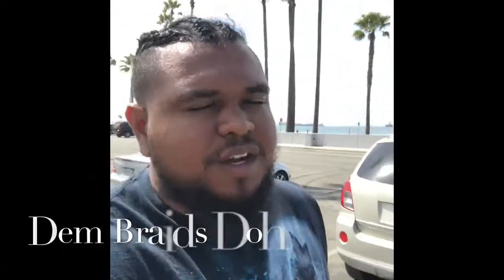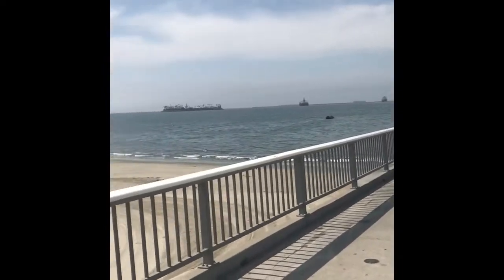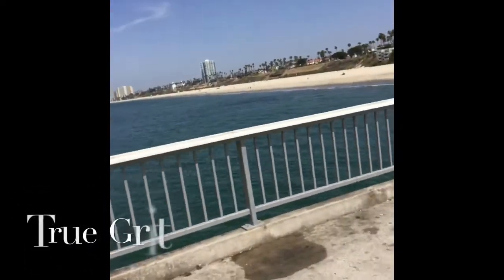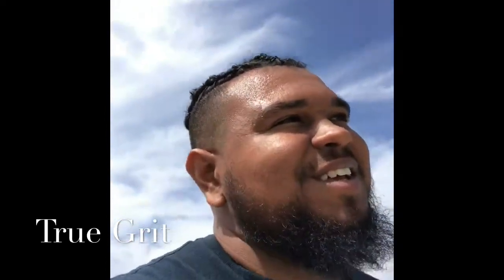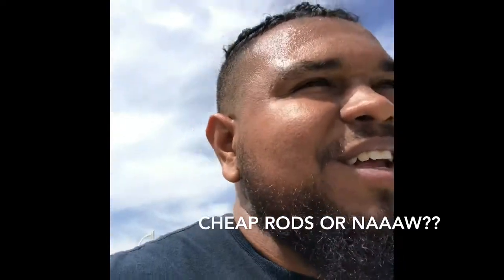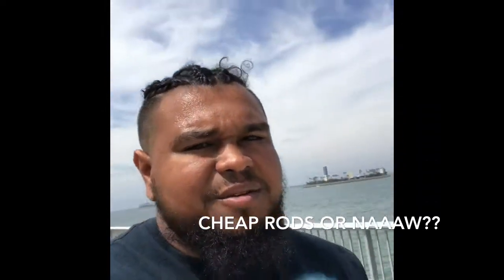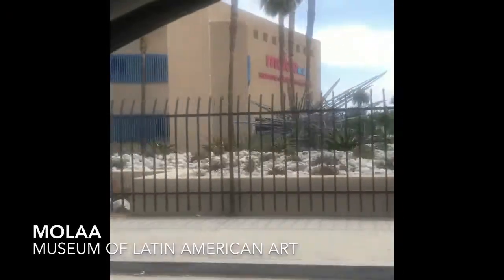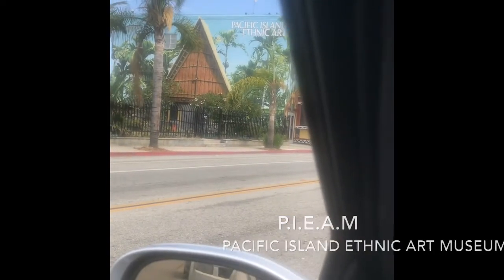Belmont Pier Fishing Challenge!!!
Baxter Tribe took a trip down Ocean ave and ended up here. Watch and enjoy or fishing session at the pier